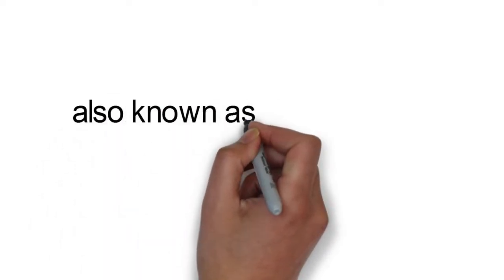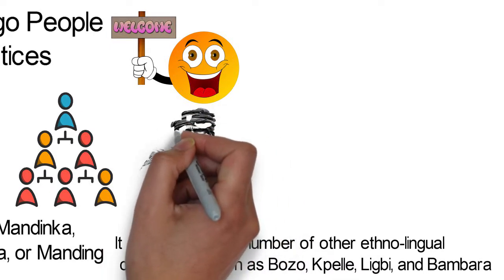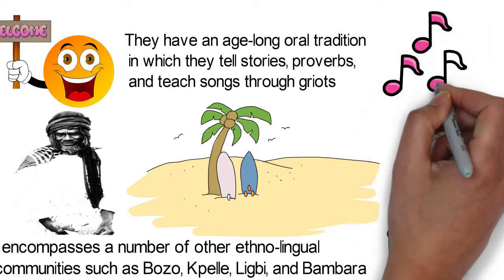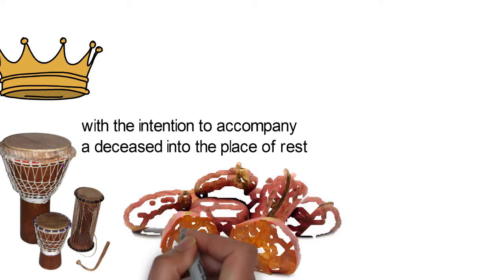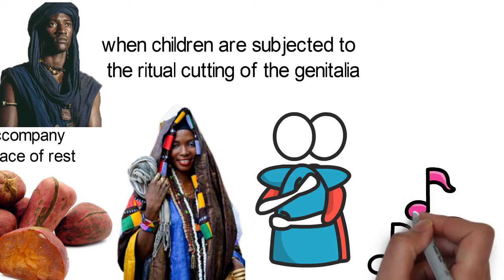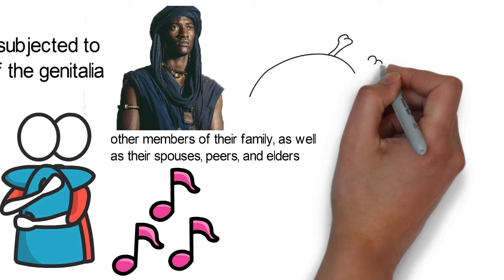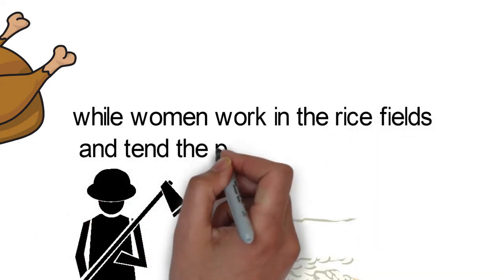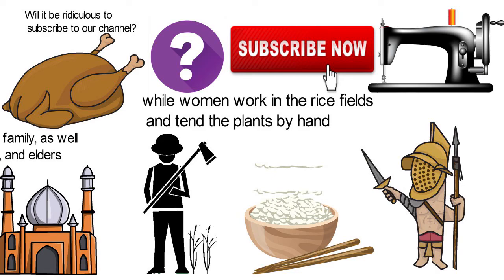History of the Mandingo (Mandinka, Malinke, Maninka, or Manding) People and their Cultural Practices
Mandingo is a West African tribe that is also known as Mandinka, Malinke, Maninka, or Manding. The Mandingoes have a direct link with the ancient Central Saharan lineage and are Africa's most prominent ethno-linguistic group. They occupy various locations such as Sierra Leone, Liberia, Burkina Faso, Mali, Senegal, Mauritania, Gambia, Guinea, Guinea-Bissau, Chad, Niger, and Ivory Coast with a total population of over 11 million people. The Mandingo people are a branch of the Mandé ethnic group which encompasses a number of other ethno-lingual communities such as Bozo, Kpelle, Ligbi, and Bambara. They speak Mandi'nka kango, from the Niger-Congo family of languages. The Mandingo people are descendants of the inhabitants of the Mali Empire, however, some claim that they are actually the original inhabitants of the legendary ancient city of Djenné-Djenno, which dates as far back as the third century B.C. Because they desired territorial expansion and more arable land,  they migrated to the Senegambia region where the Mali empire was established. The Mandingo culture is rich in ritual and music. They have an age-long oral tradition in which they tell stories, proverbs, and teach songs through griots. They particularly pass down oral history through music, and this has made music one of the most distinctive components of their culture.